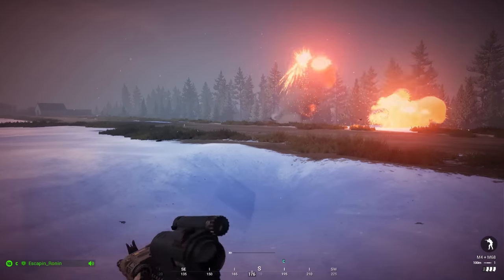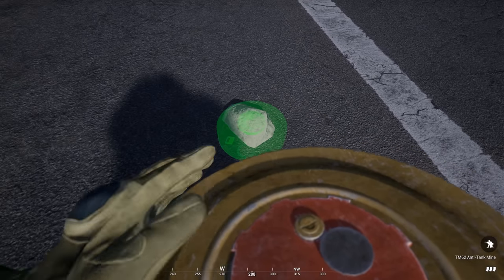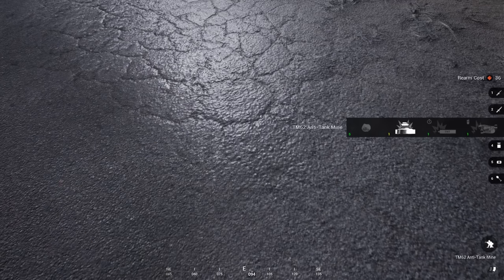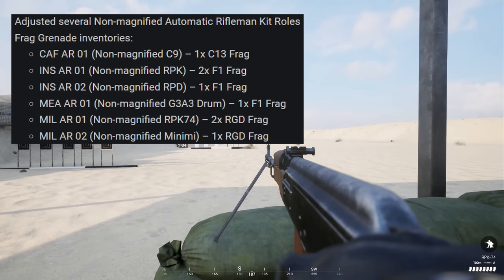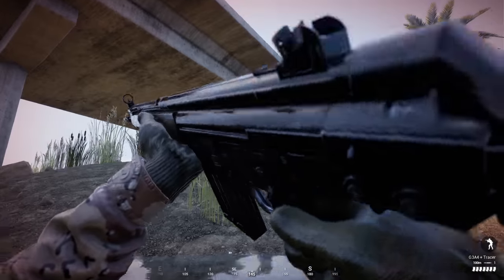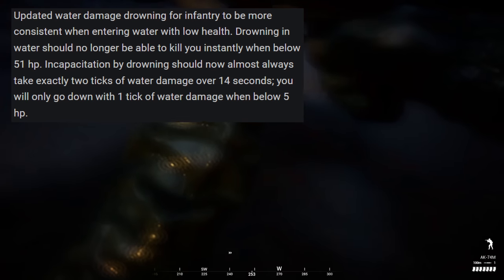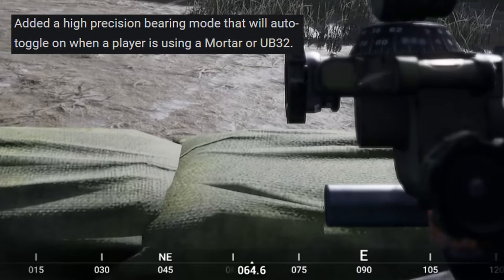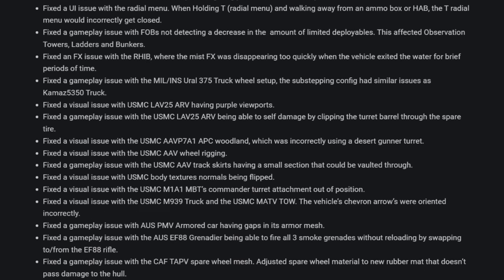Squad's V3.2 Update COMPLETELY Reworks Combat Engineers | Squad V3.2 Complete Overview & Patch Notes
stephen roberts
Rooski
[‘0] krazy617
Blue Squad
Goldenshrimp

My Gaming Rig:
CPU: i9-9900K
GPU: RTX 2070 Super
RAM: 32gb (2x16gb) 3200 Corsair Vengeance LPX
MOBO: Gigabyte Z390-A
Storage: 1 TB M.2 SATA, 4TB HDD

Streaming PC:
CPU: i9-9900k

Peripherals:
Mouse: Razer DeathAdder Elite
Keyboard: Ducky One 2 RGB LED Double Shot (Red Silent Switches)
Headphones: Razer Kraken Pro V2
Mic: Shure SM7B
Audio Interface: GoXLR
Webcam: Logitech C922x
Monitor: ASUS VG248QE 24” 144hz